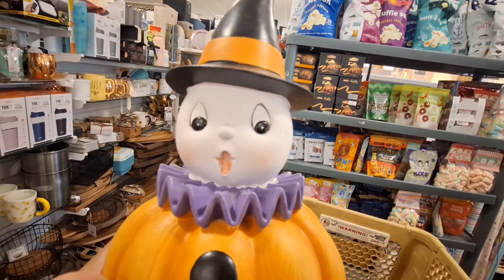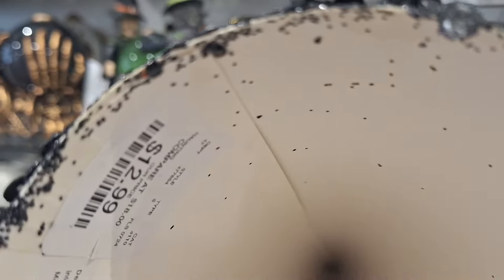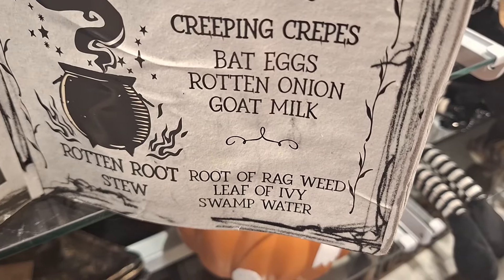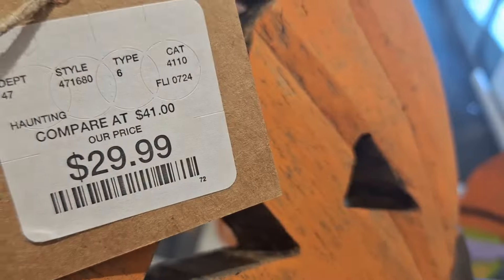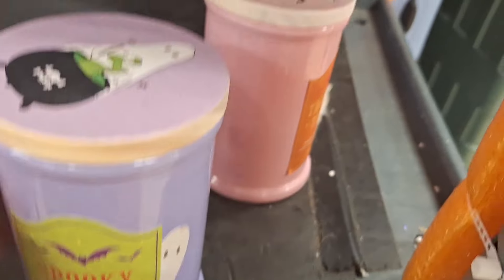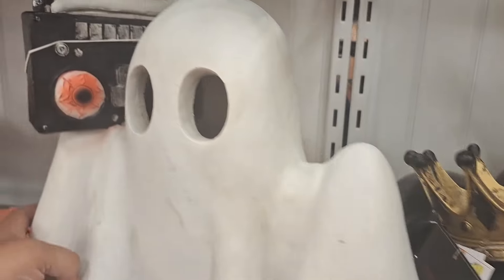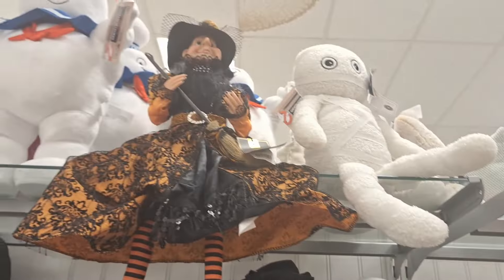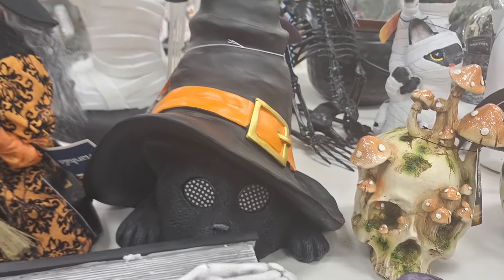NEW* 2024 HOME GOODS/ CODE ORANGE HALLOWEEN !!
NEW*2024 EARLY HALLOWEEN BOO-TIFUL DECOR SERIES SEASON 3! | HOME GOODS/MARSHALL'S SPOOKTACULAR ! NEW FINDS! OMG SO MUCH DECOR!

Welcome! In this Series you will see:
🍁☕🍂SHOPPING FOR THE HOLIDAYS!🎃🎃🎃 🎃 Oh My GOURD!! PUMPKIN SEASON IS HERE!🍁☕🍂 I'm doing a Halloween Decor Series Early in order to help you get ready for Halloween! 🎃🎃🎃 HERE YOU WILL SEE SHOPPING, HAULS, & DECOR IDEAS

HERE YOU WILL SEE SHOPPING SHOPPING , HAULS, DECOR TOUR  & DECOR IDEAS,
ABOUT LADY ALLIE:
💕💕💕I'm a stay at home mom/wife/Registered Nurse & Entrepreneur! Here I share hauls/shop, declutter, organize & clean with me! I also share how I get myself organized without going crazy in the process of having several channels, a stay at home life, & business! This is a Happy Channel so I hope you come back soon for inspiration, and leave motivated to decorate a home you love! Many Blessings, and Happy decorating! 💕💕💕 Be Well, Healthy, Happy & Organized! My lifetime motto!